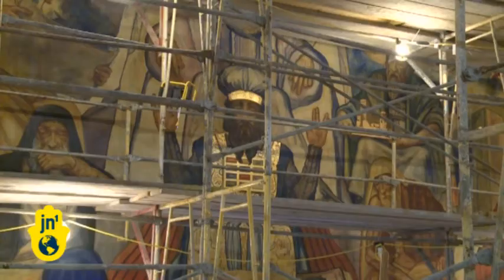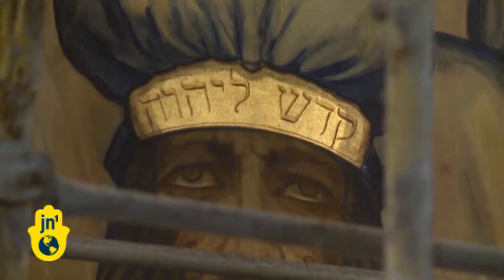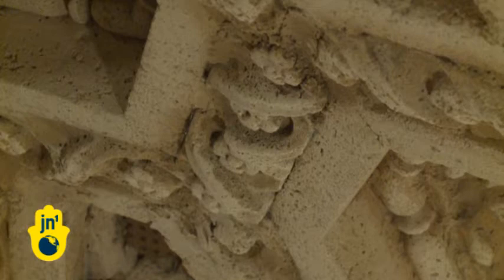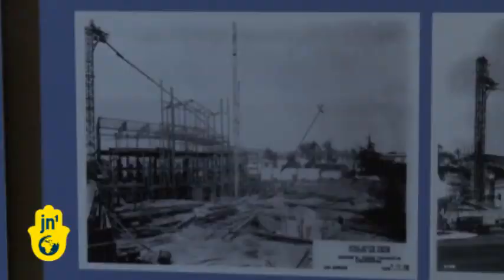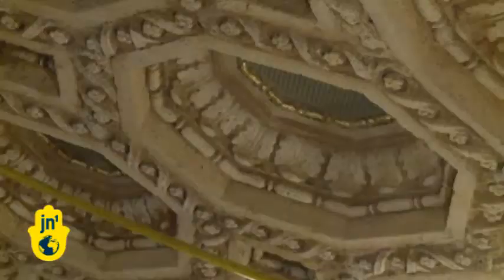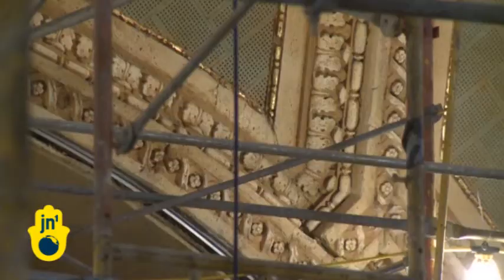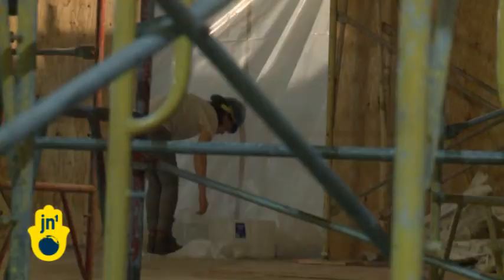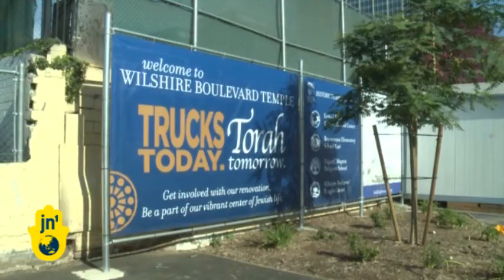Renovation of Oldest Los Angeles Synagogue: Wilshire Boulevard Temple gets Hollywood Makeover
This is the Wilshire Boulevard Temple, built by Hollywood moguls 83 years ago. This is the first time it's being renovated. This historic Synagogue is the oldest in Los Angeles and it's where many Hollywood heavyweights come to worship. To keep it looking pristine over the years, it's taken some movie magic. From the start- this synagogue incorporated tricks of the trade. Rabbi Steven Leder says he was surprised to learn these marble pillars, weren't really marble.

Sure, they cut some corners, but at times, the original artists went above an beyond, painting details that would never been seen from the ground. The Synagogue was built in 18 months. That's not a lot of time when you consider that it'll take longer than that to renovate. Rabbi Leder says they don't plan to change any of the original designs- even those that are more fit for Hollywood than for a synagogue. Rabbi Leder says that still rings true today, and people that worship here, are proud of it's Hollywood roots.

It's no different today- members of this congregation are footing the bill for the renovation. 90 Million dollars has been raised so far. The entire project is expected to cost 150-million dollars, and will include building new schools and community gathering places that will take up the entire block. Renovations will be complete by September 2013. Just in time for the High Holy Days. Until then services are being held at an auditorium on campus, and at a second location in West Los Angeles.

Lindsey Mastis, JN1, Los Angeles.